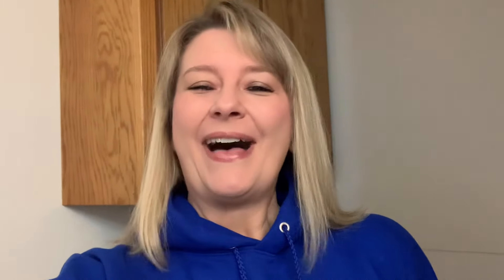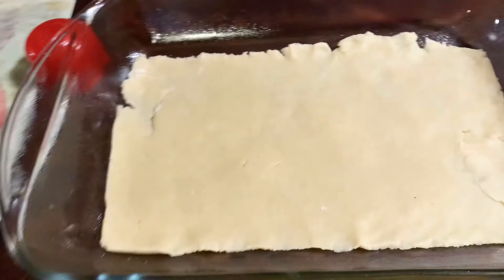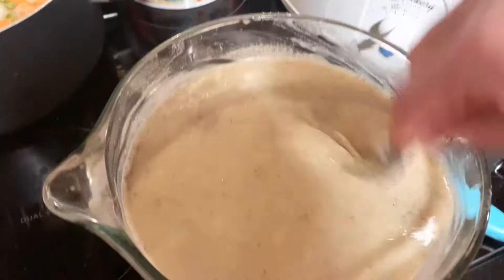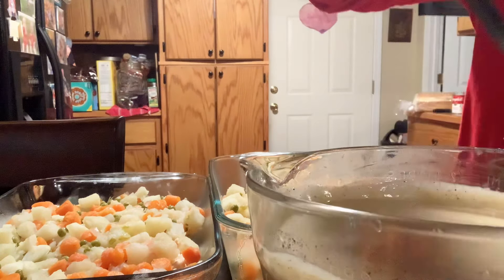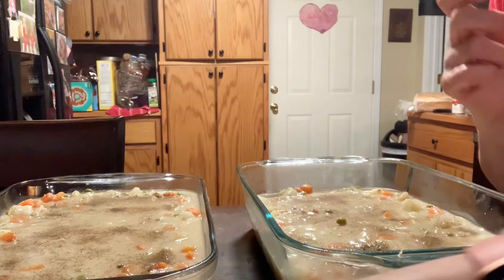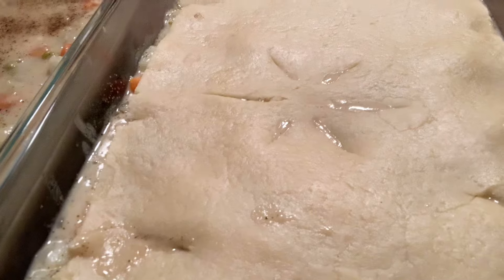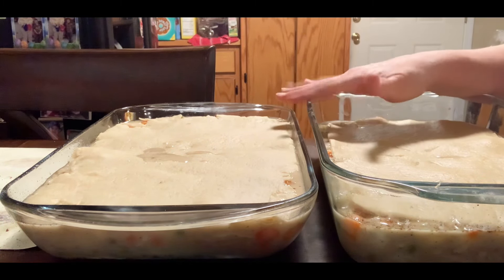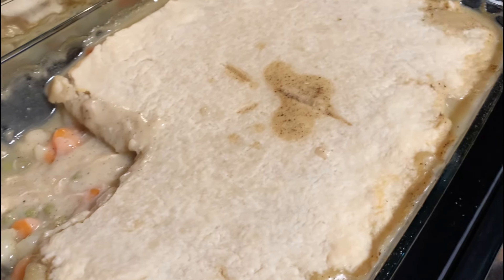Let’s Make a Yummy Chicken Pot Pie! 😋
I had totally forgotten about making this video for you guys back in January, I believe. It’s so delicious, that I wanted to go ahead and share! Hope you enjoy! 😋

Hello friends! I’m so happy to have you here! Please join me on my journey for weight loss and better health! I joined Weight Watchers in August of 2022, and I started this channel 6 months later after losing right at 50 pounds.  As of today, I am down 78 pounds! 🎉 I still have a ways to go, and I would love to share my journey with you. My hope is that we can motivate, encourage, & learn from each other! ♥️